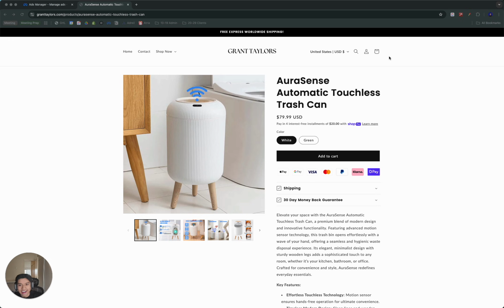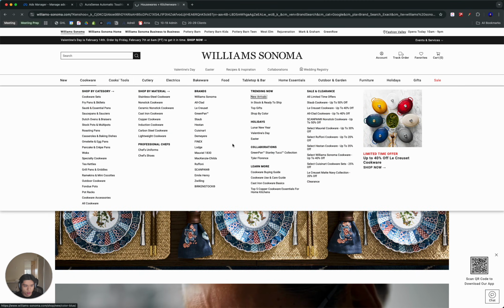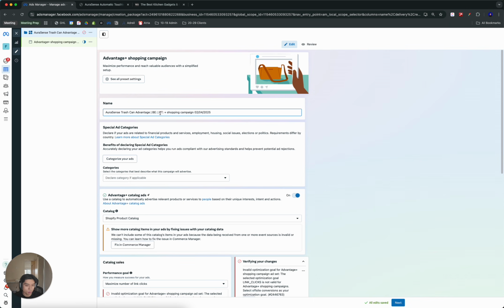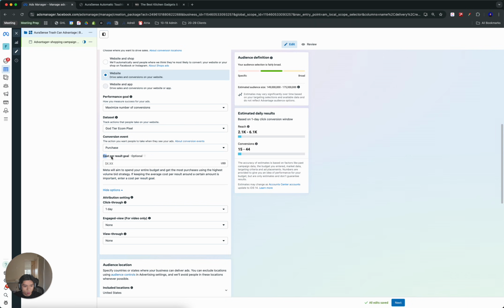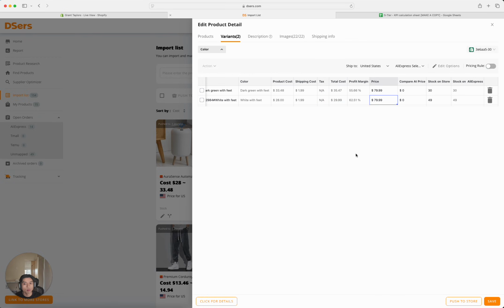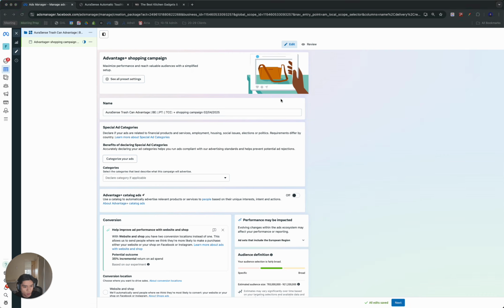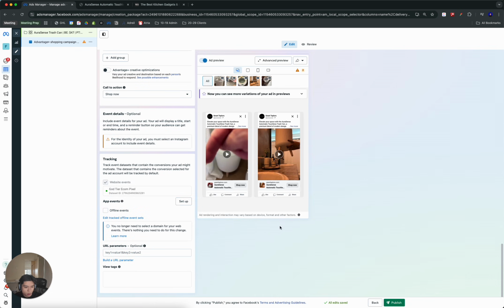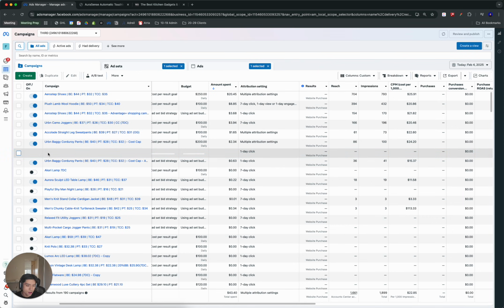How To Test Dropshipping Products For Beginners FULL Guide (featuring my actual store)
(I got lazy blurring everything out and just showed the whole thing today LMAO)